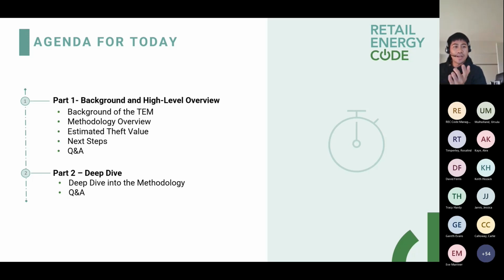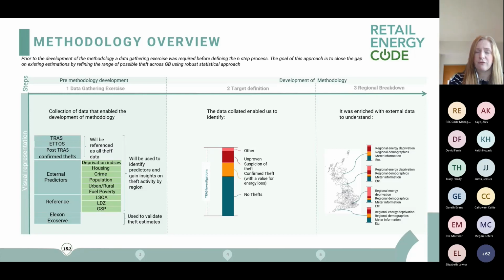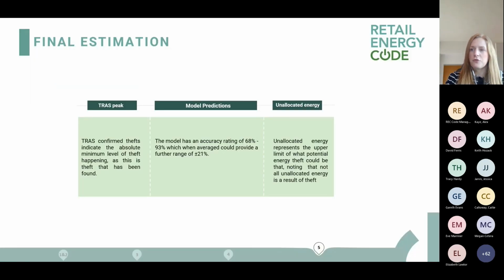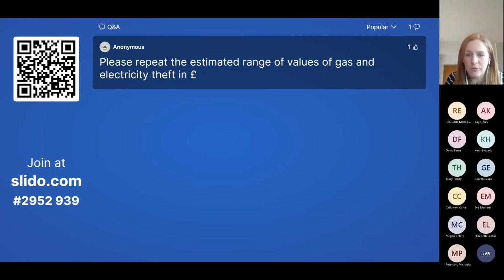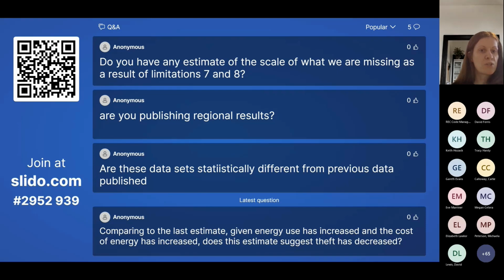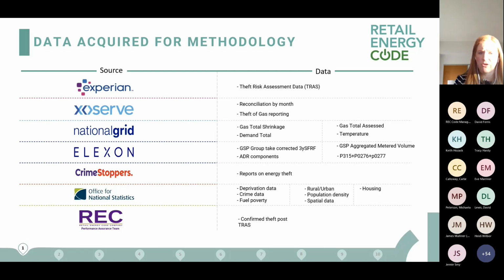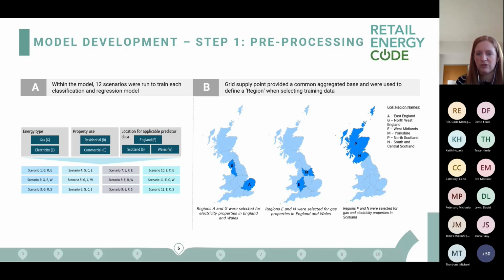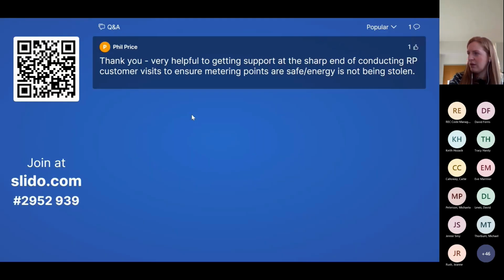Theft Estimation Methodology Webinar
The REC Code Manager held a webinar on Tuesday 13 December to learn more about the Theft Estimation Methodology (TEM), including the estimated theft value.
The aim of the session was to give a detailed overview of the TEM and share some interesting insights from the data that has been analysed.